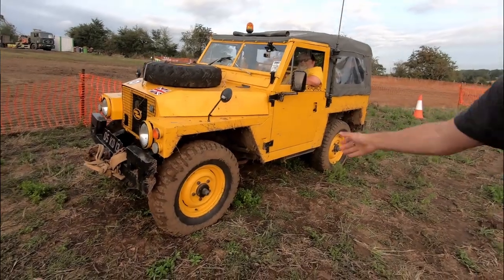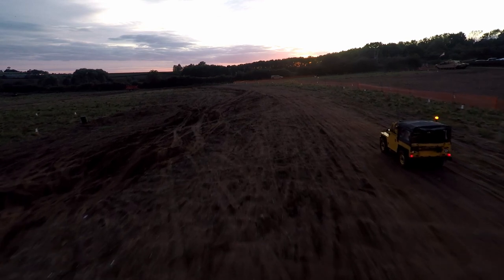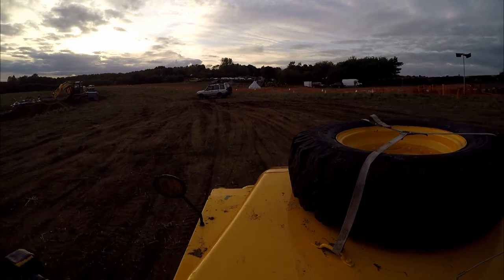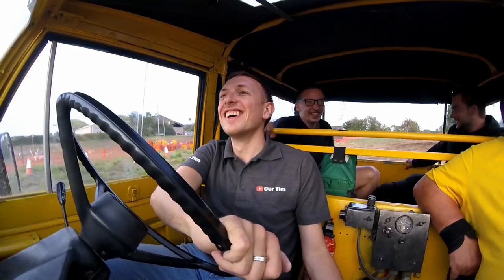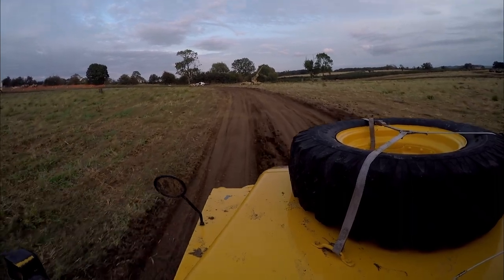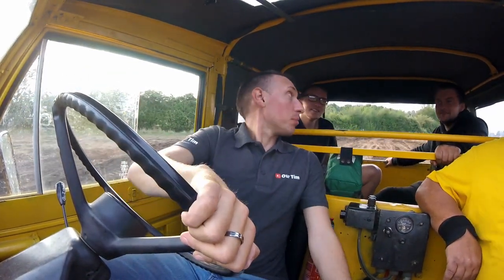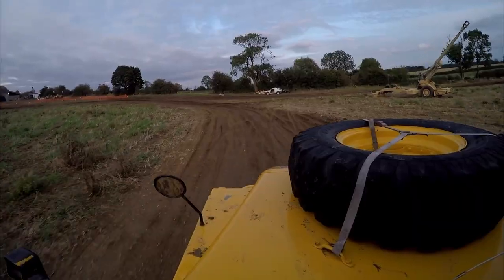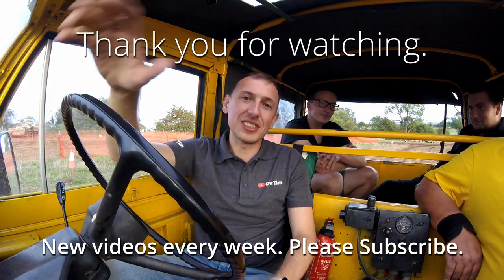RUBBER DUCKY - ex-RAF Land Rover Lightweight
In this video, I’m lucky enough to take ‘Rubber Ducky’, an ex-RAF Land Rover Lightweight Series 3, for a drive at Tanks, Trucks and Firepower.

This ex-RAF land rover lightweight spent most of its life on airbases in Scotland, at Kinloss Barracks and RAF Balado Bridge (Kinross), as a ground vehicle for the bases.

Somewhat ironically, the Land Rover Half-Ton, known widely as the Lightweight or Airportable, was originally designed so that it could be carried by air by the then new Westland Wessex helicopter, which could carry a 2,500 lb (1,134 kg) load slung beneath.

To reduce weight sufficiently, the tilt (roof) and sticks, the upper parts of the body, the doors and windscreen were removed, to be refitted later. The most significant change, however, was a reduction in width by 4 inch (100 mm), by redesigning the standard Series IIA axles and fitting shorter half-shafts, which meant it would fit on a standard pallet.

This glorious RAF Land Rover, driven by Our Tim in this video, was loving restored by the family owners who discovered the original colour and history of the vehicle after starting on some minor restoration work.

Tim Watson interviews the owners while taking the Land Rover Lightweight Off Road – one of the first times this vehicle has seen mud under its wheels in its lifetime.

Many of you may remember the Wheeler Dealers yellow Land Rover or other similar yellow Land Rover Defenders – in this video you find out about a true survivor, a real military Land Rover Series 3, which was bough specifically for the Tanks, Trucks and Firepower Show 2020.

I hope you enjoy learing about Rubber Ducky, the ex RAF Land Rover, as much as I did.

About the Land Rover lightweight Series 3

The Series IIA Lightweight was replaced by the Series III Lightweight in 1972, soon after the replacement of the civilian Series IIA with the Series III. The vehicle remained in essence the same, with a few relatively minor changes - there are detail differences to the chassis; and a revised gearbox had synchromesh on second through fourth gears instead of just third and fourth. In the electrical department the Series III was fitted with an alternator in place of the dynamo of the Series IIa; the new indicator switch incorporates a headlamp flasher and horn; and the ignition switch was now fitted in a new steering column cowl instead of on the dashboard. The Lightweight did retain the earlier Series IIa metal dashboard even after the upgrade. Around 1980, in line with civilian models, the engine had five main bearings instead of three.

Lightweight production ended in 1984, when the parent Land Rover Series III was replaced by the models 90 and 110. A total of 37,897 Lightweights, petrols and diesels, were built.